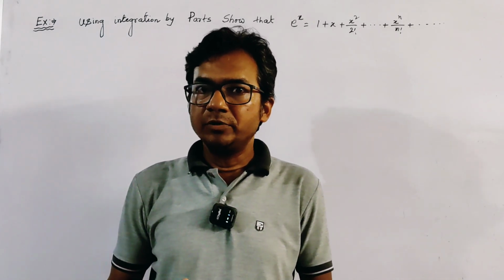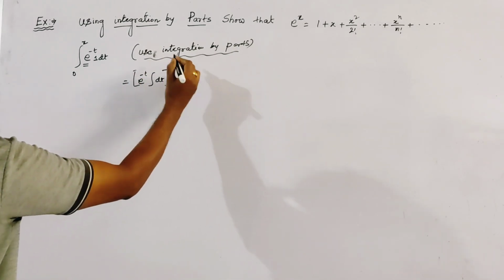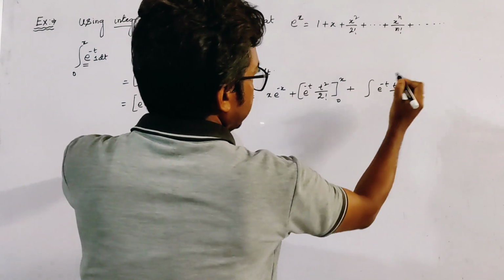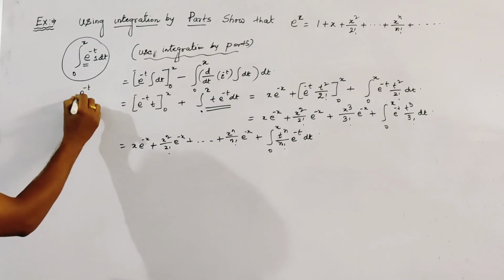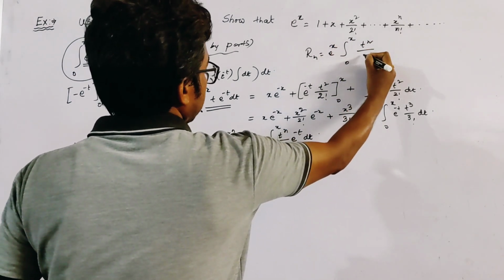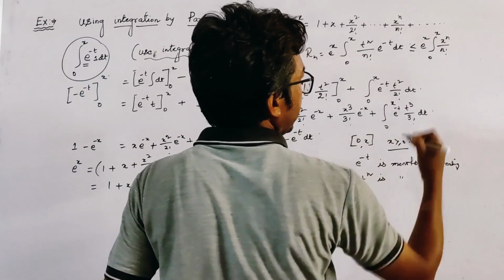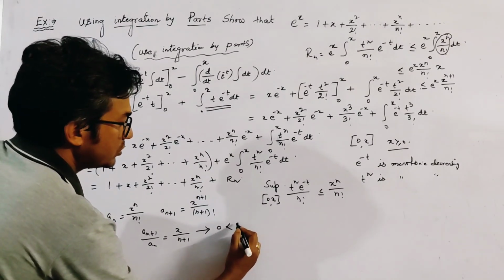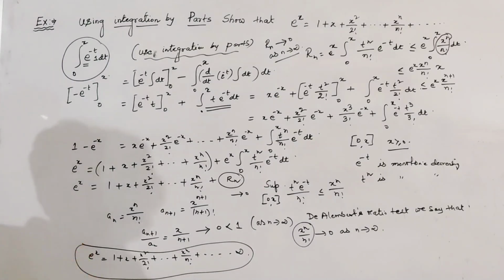Using integration by parts show that e^x=1+x+x^2/2!+.....+x^n/n!+....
This video contains the solution of an important problem  of Riemann integration.

This video contains some important MCQ of Riemann integration.This class is very helpful for those who are preparing for competitive higher mathematics exam like GATE,NET, CSIR,UPSC,JAM,M.SC entrance of all University Etc.

This video contains five important MCQ of sequence and series.This class is very helpful for those who are preparing for competitive higher mathematics exam like GATE,NET, CSIR,UPSC,JAM,M.SC entrance of all University Etc.

This video contains five important MCQ of linear algebra.This class is very helpful for those who are preparing for competitive higher mathematics exam like GATE,NET, CSIR,UPSC,JAM,M.SC entrance of all University Etc.